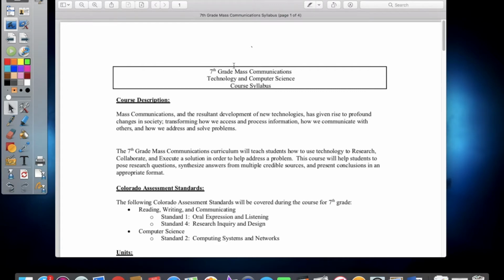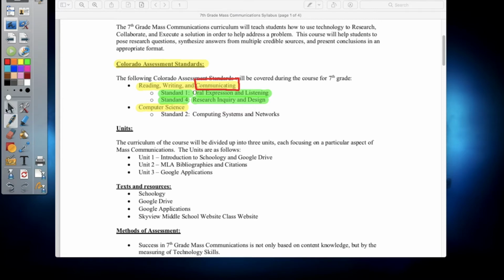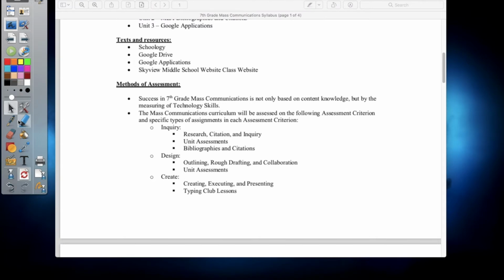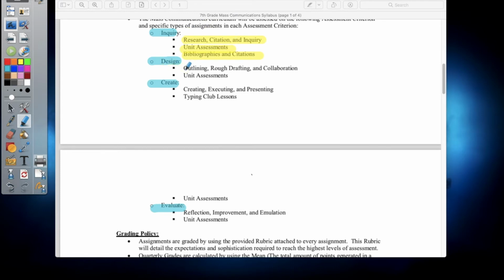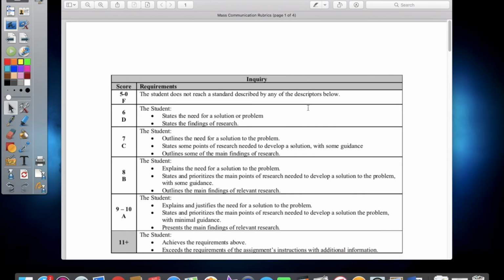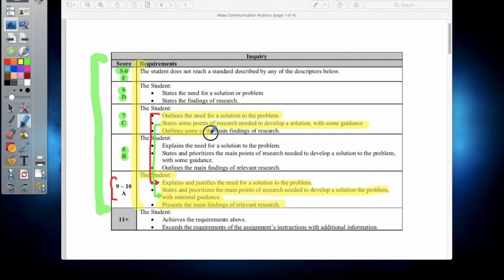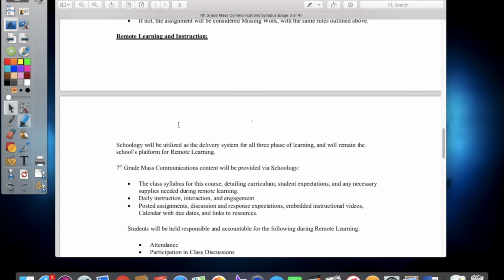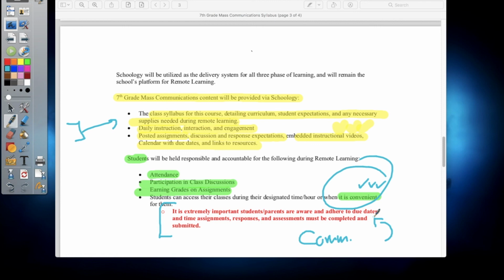7th Grade Computers: Course Syllabus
7th Grade Computers:  Course Syllabus

Welcome to Mr. Mikasa's Digital lessons, and to the 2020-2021 School Year.

On this episode we will explain the course syllabus for 7th Grade Computers.

As always, if you have any questions, please leave them in the discussion ox on Schoology.